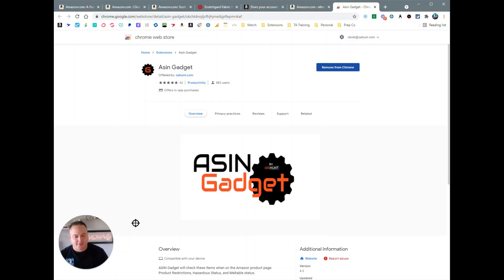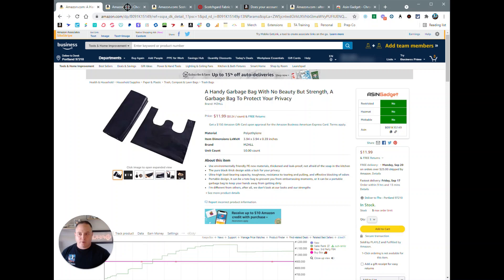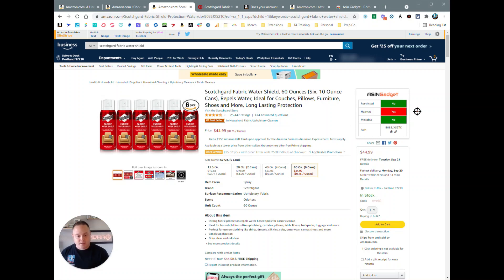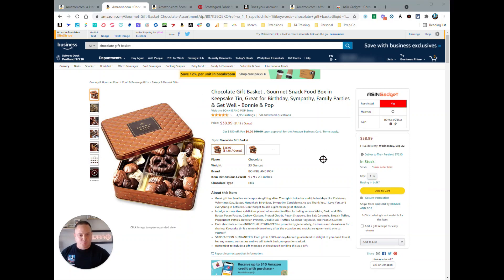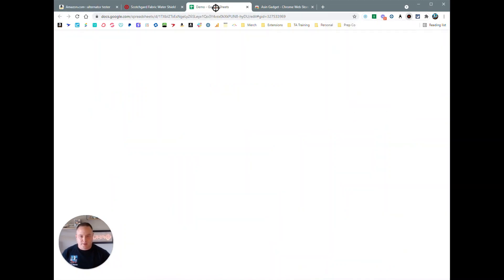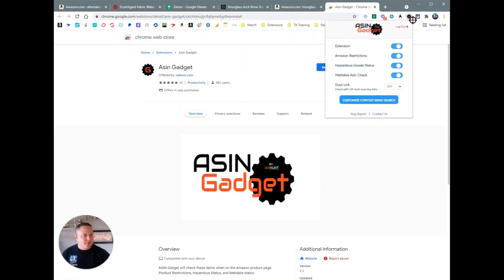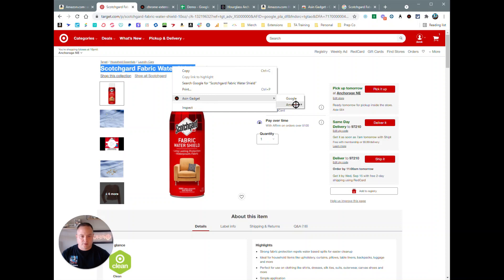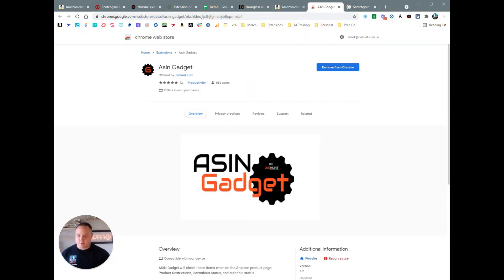ASIN Gadget Multi Tool Tutorial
In this video I'll cover all the features in my ASIN Gadget Google Chrome Extension multi-tool for Amazon Sellers!